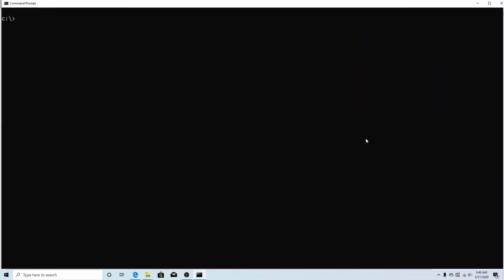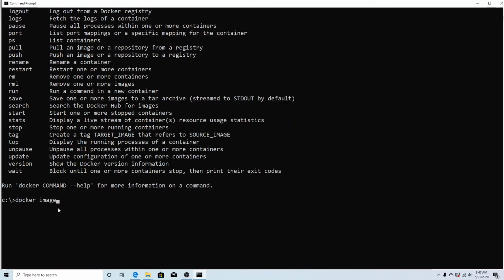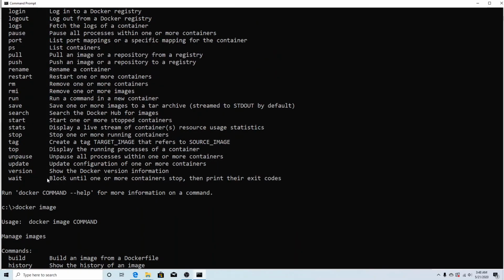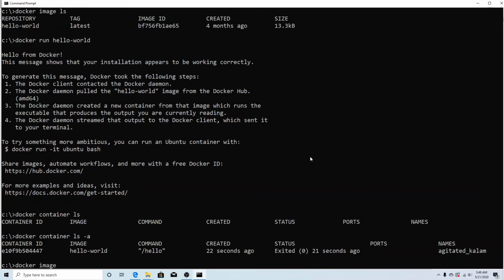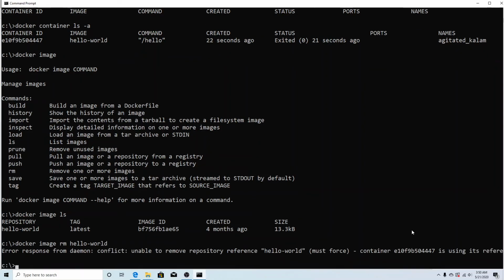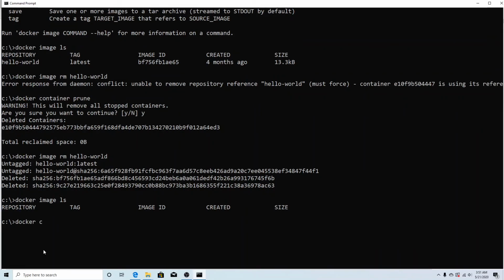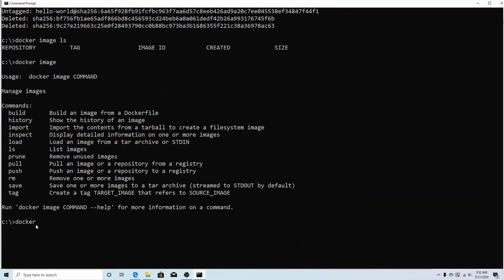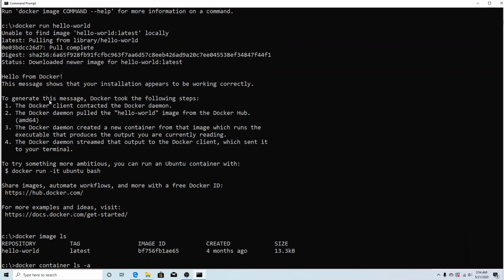09 Docker Image Command